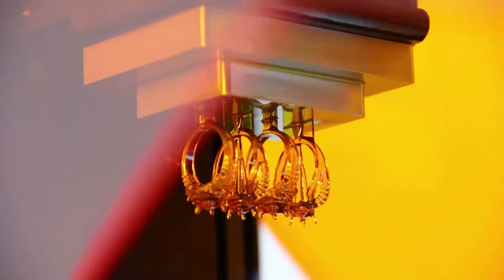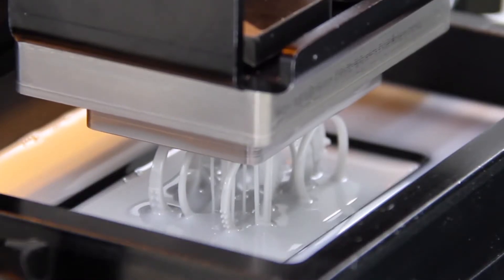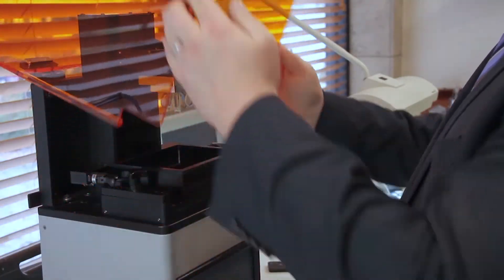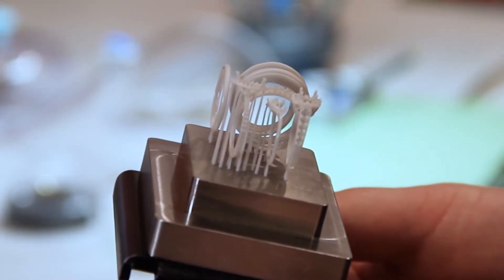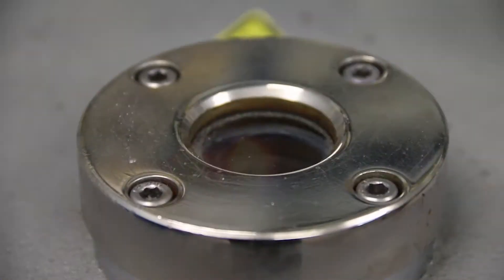EnvisionTEC cDLM - Casting Jewelry in Hours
Zsombor Antal of Best Cast Inc. outside of New York City talks about why 90+% of his production is on EnvisionTEC's 3D printers. Since 2004, Best Cast has been using EnvisionTEC technology for mass customized production.

"We never wanted to compromise resolution with speed," he said. "It's amazing technology."

Best Cast Inc.